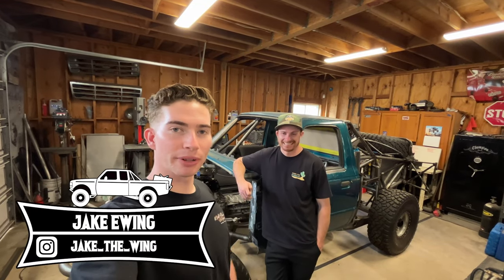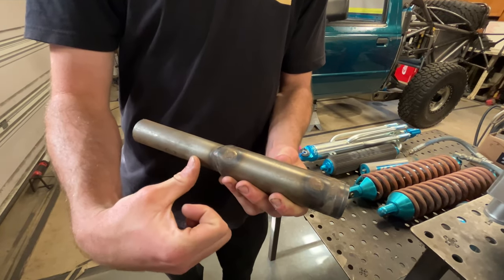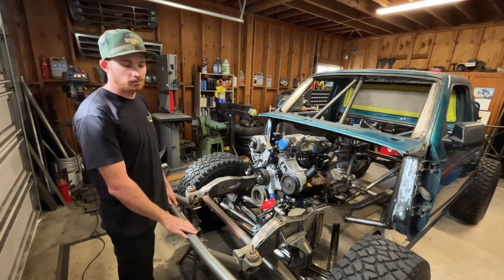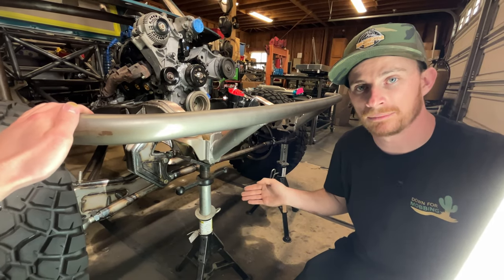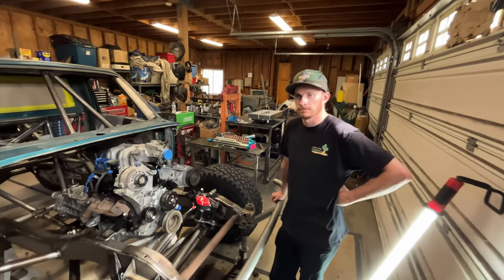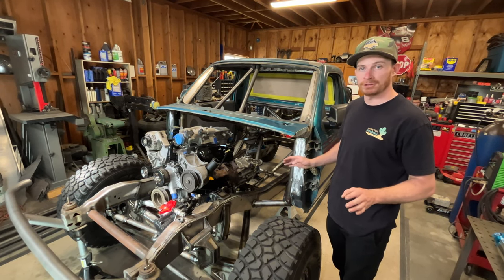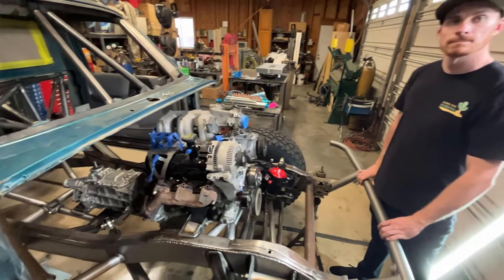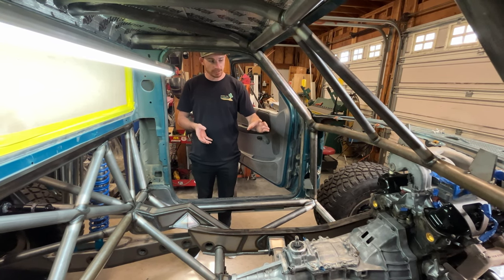Ranger Prerunner Build EP8: Custom Front Suspension and Steering!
We have a large update for everyone on the Ranger Prerunner Build. The front suspension is now fabricated and installed. In addition, Christian completed the steering system, one of the largest tasks of building these trucks. Come walk through the truck with us in this video!